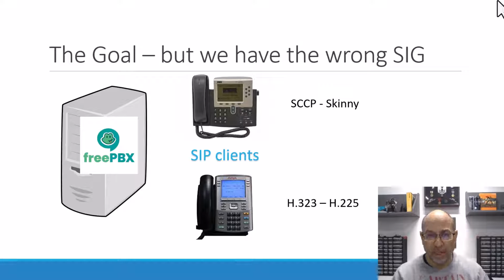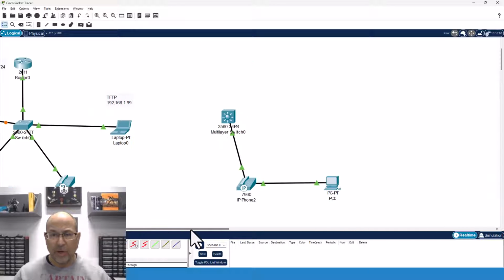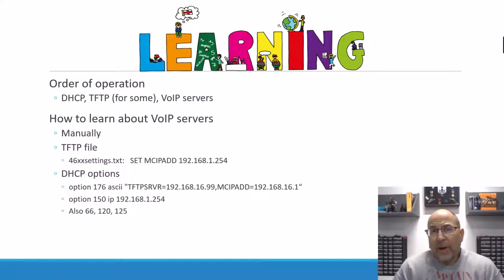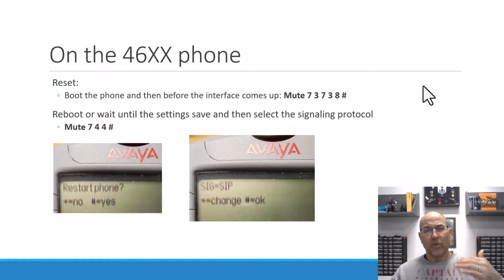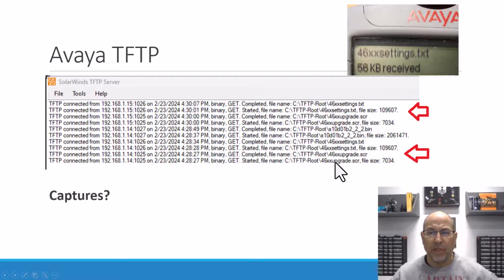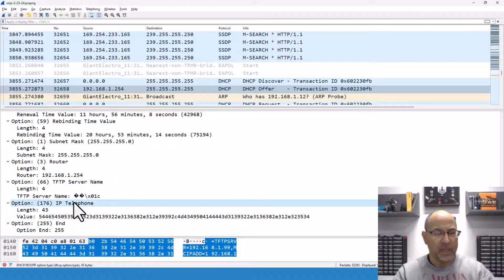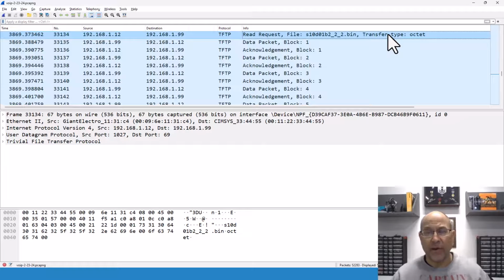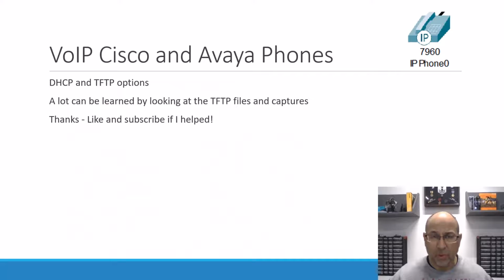Avaya and Cisco phone configs - with captures and TFTP stuff!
If you want to know more about the protocols involved take a look at the links below for signaling (SIP), RTP and RTCP.

In this video we bring our H.323 and SCCP phones into the SIP world. But, we need the proper files, a TFTP server and some way to tell the phones where to find everything. So, we will go over the build needed, Packet Tracer file (with some hints) and the actual capture depicting the process. Also with some hints.

Books and other products